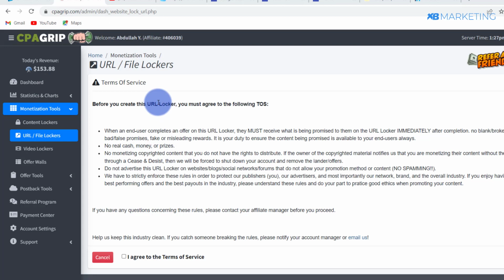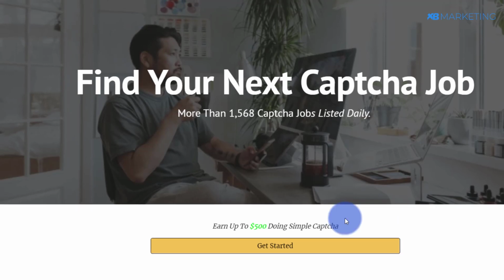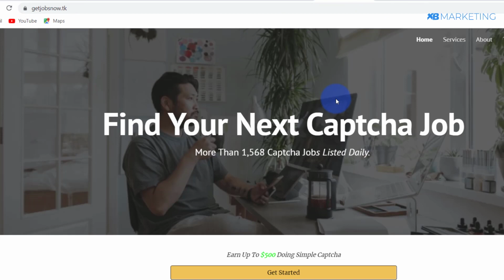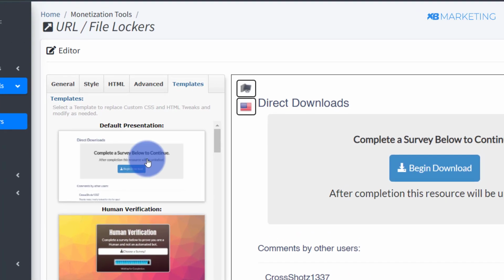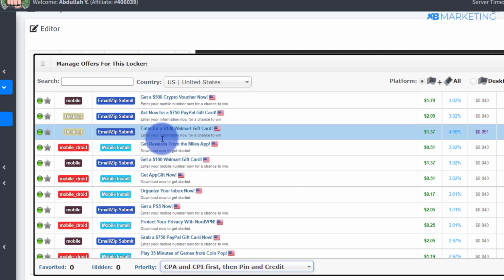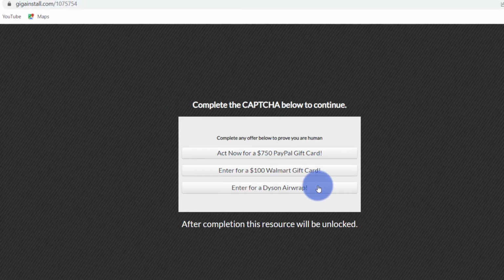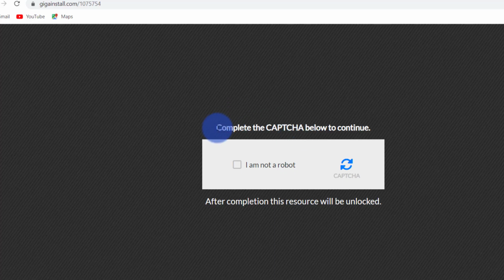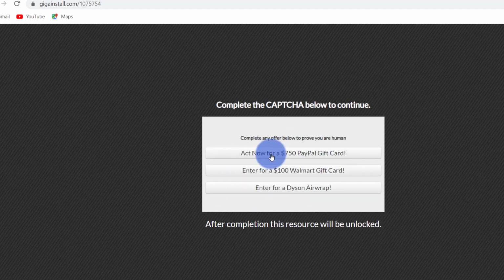Make $1,000 A Week On AUTOPILOT | CPA Marketing Method For Beginners 2022